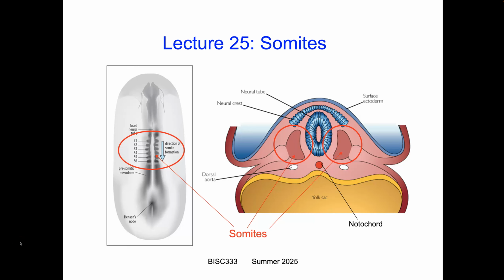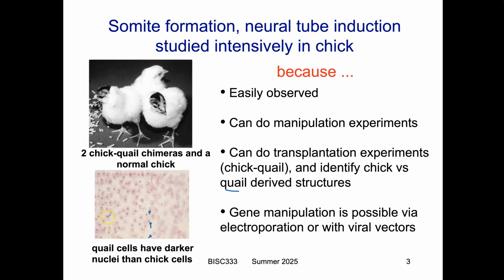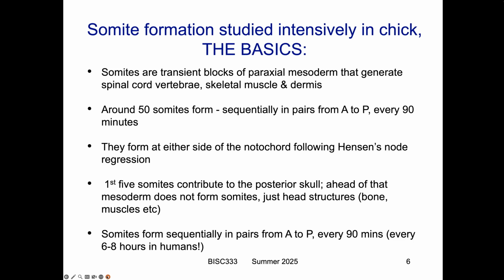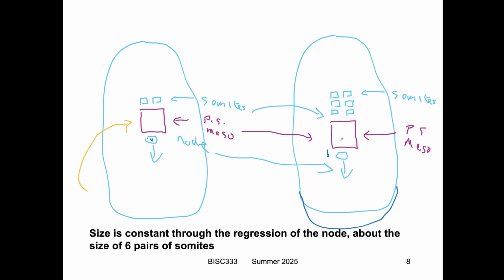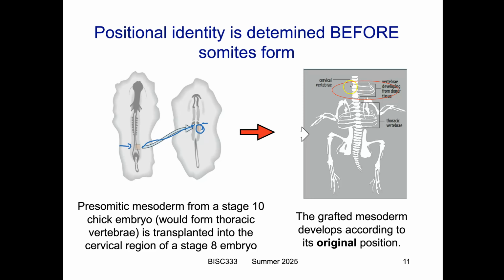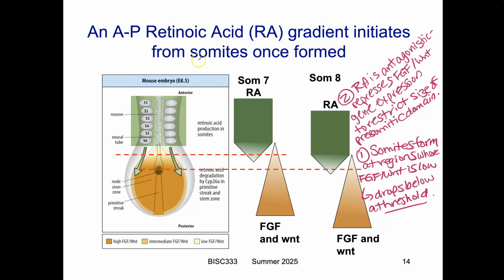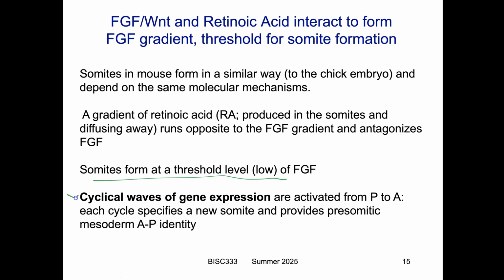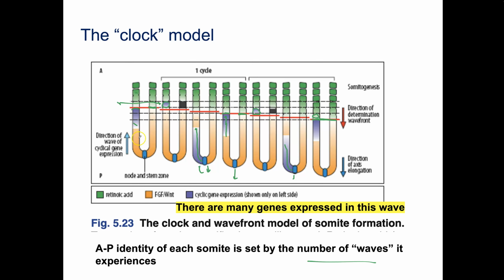Lecture 25 prep 1